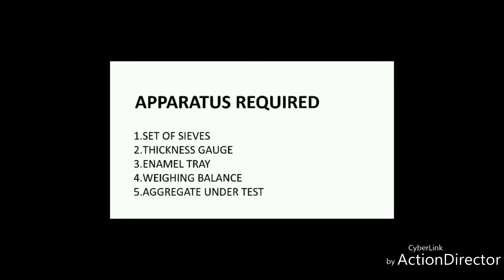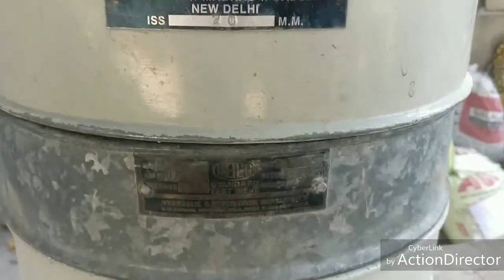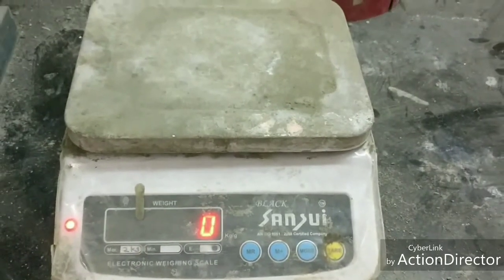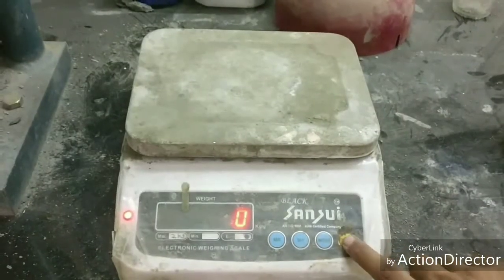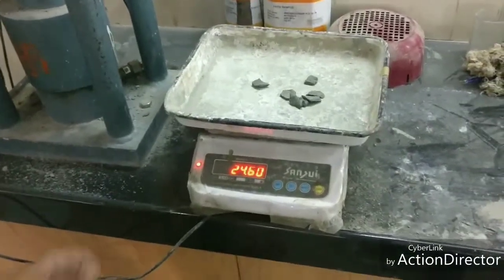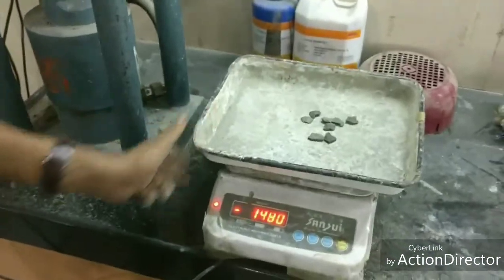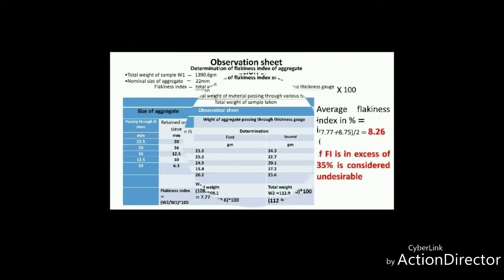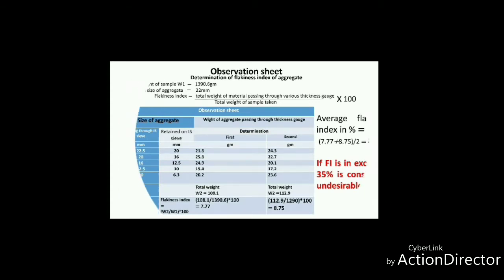Flakiness_index test by ACT#VNIT